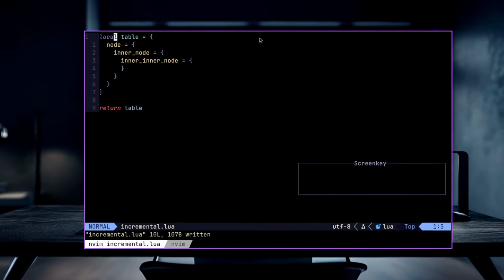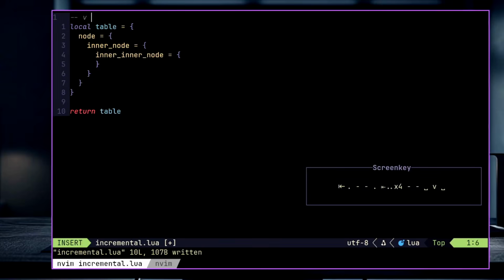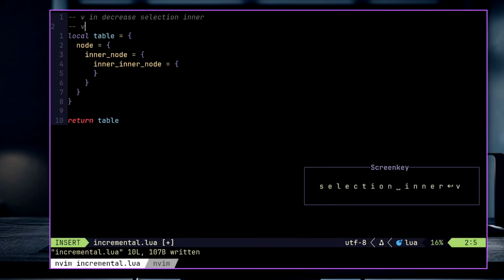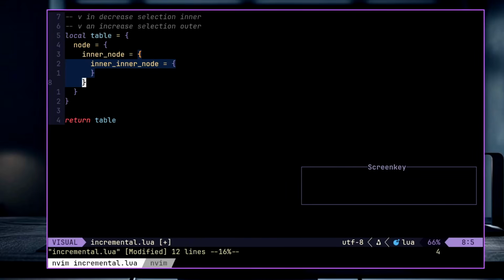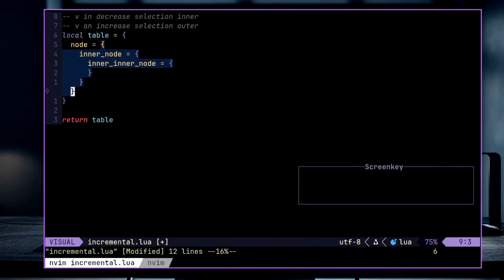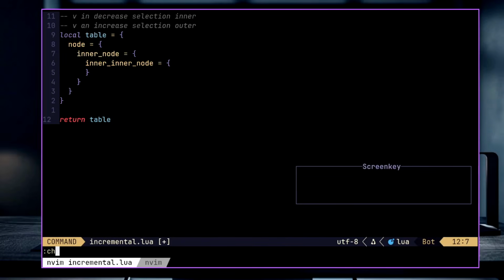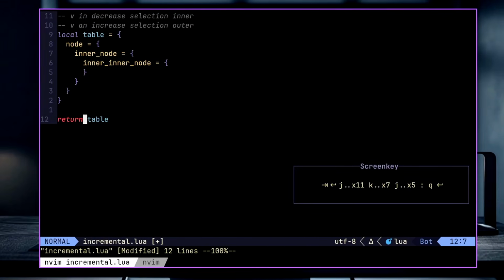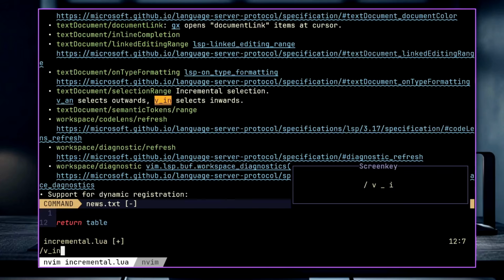Incremental selection in Neovim 0.12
In this video I show how to use the new shortcuts for incremental selection:

v in: To decrease the selection and go to an inner node
v an: To increase the selecto and go to an outer node